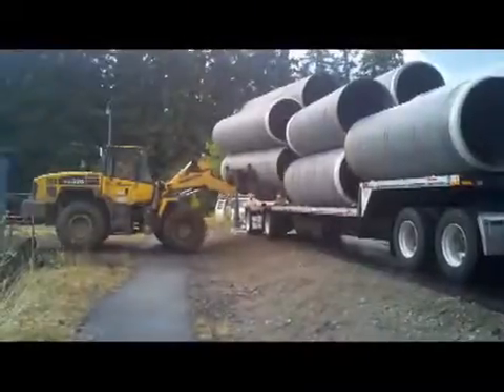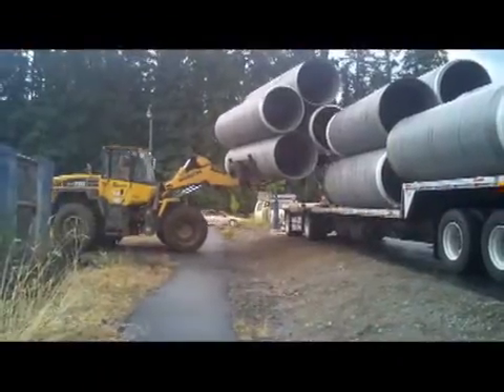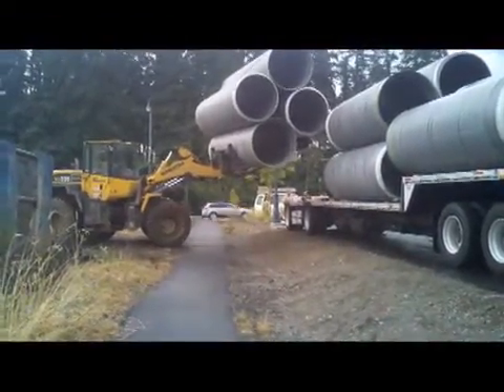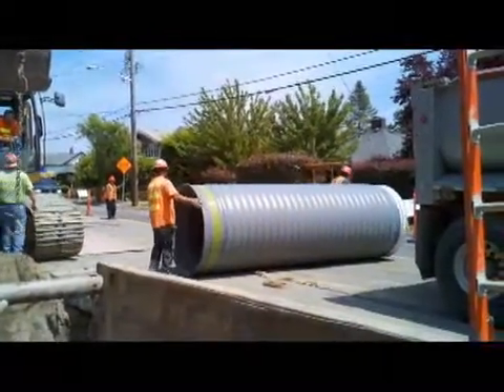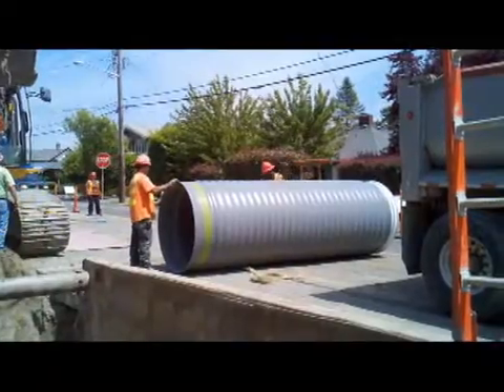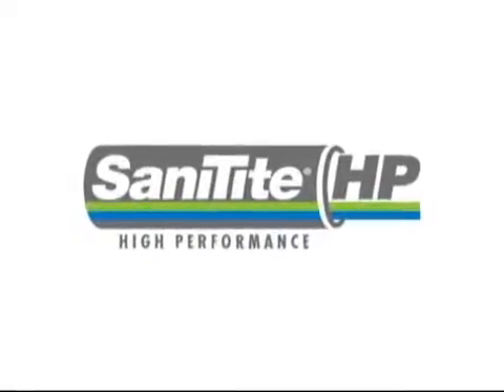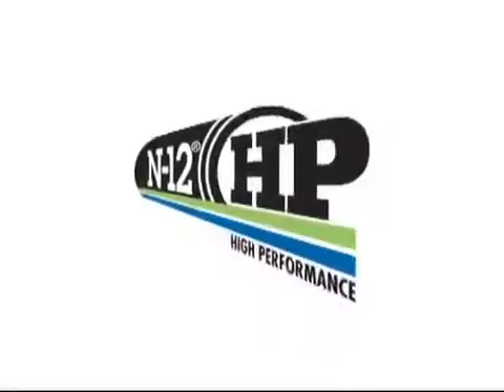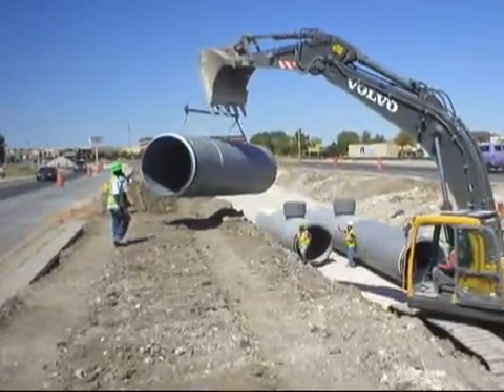ADS HP Pipe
1 minute video.  35 seconds into the video a contractors excavator’s bucket is in the middle of the 60” beam part of the pipe and raises the excavator off the ground.  HP, which stands for High Performance pipe has a great dual gasket configuration for outstanding watertightness, the OD (outside diameter) of the bell is the same as the beam of the pipe, which means no bell holes for the contractor.  The pipe is obviously more rigid than HDPE and is easier to install for contractors.  The pipe is made to ASTM / AASHTO standards.  N-12 HP Storm pipe is made for the demanding storm sewer / culvert market and SaniTite is made for the sanitary market.

Also, in the video check out the 45 second market the forklift is unloading 80’ of 48” diameter pipe in one attempt.  Great pipe.  We have also seen a contractor connect 60’ of the pipe together on the ground and lift 60’ into the trench.